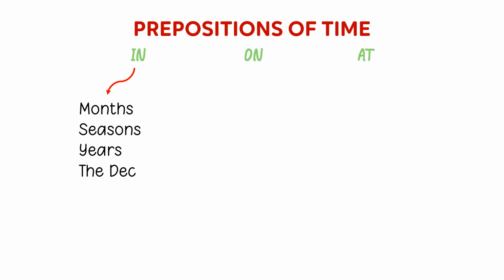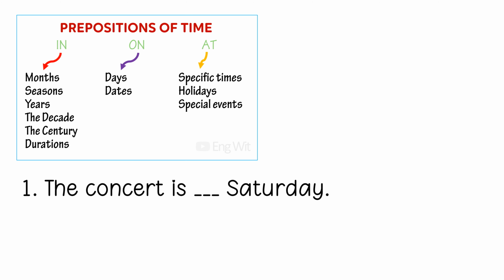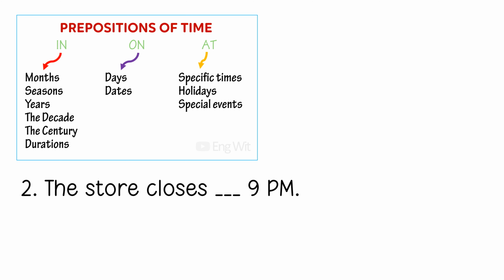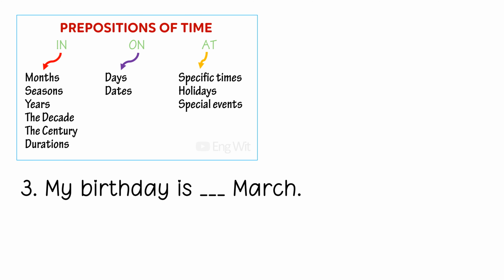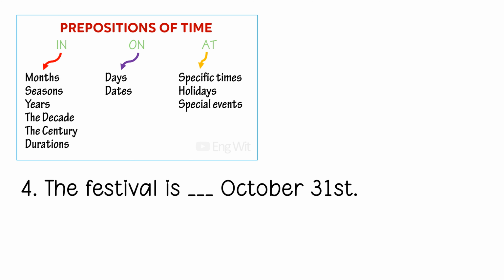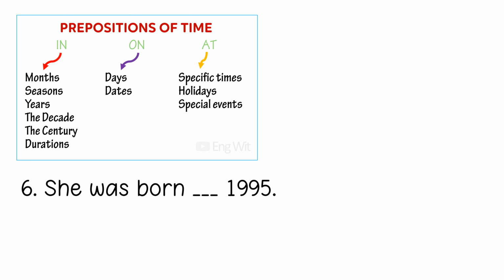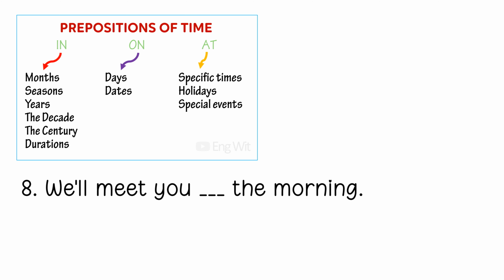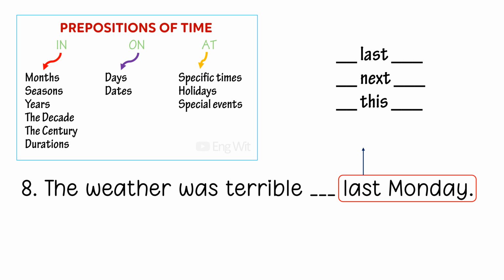How to use Time Prepositions "In" "On" "At" in English? | English Grammar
Let's start our English grammar series with the lesson on using the time prepositions 'In', 'On', and 'At'. There will be a quiz at the end of the lesson to test your understanding. Watch the entire lesson and answer the quiz to see how many questions you can get right.
ActionVerbs Vocabulary
ESL (English as a Second Language)
English Vocabulary